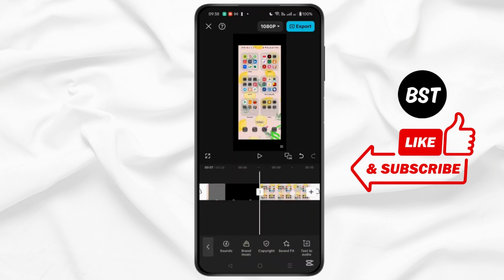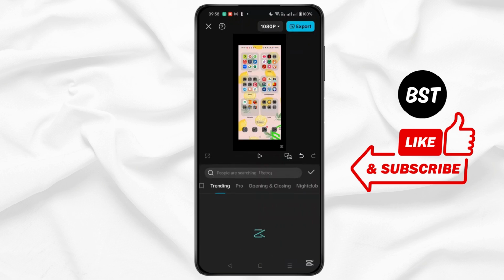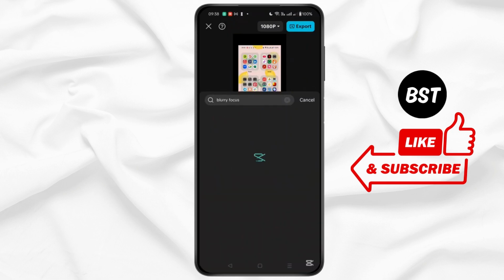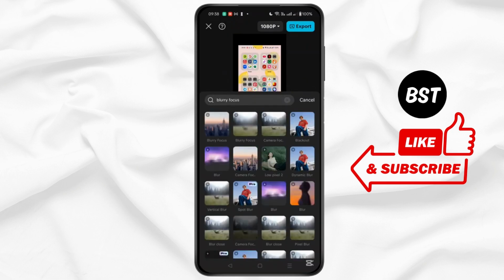How To Remove Watermark From Video ?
Hello Guys,

Welcome to our step-by-step guide on "How To Remove Watermark From Video"! If you're looking to remove unwanted watermarks from your videos, this video is for you. We'll show you various ways to get rid of watermarks in videos, whether you're using free software, online tools, or professional video editing applications. From using built-in tools to third-party applications, these methods will help you make your videos watermark-free and ready for sharing.

In this video, we will show:

Best methods to remove watermark from video
How to get rid of watermark without ruining video quality
How to remove video watermark using free tools
How to use video editing software to remove watermark